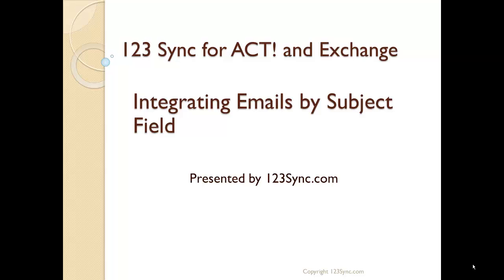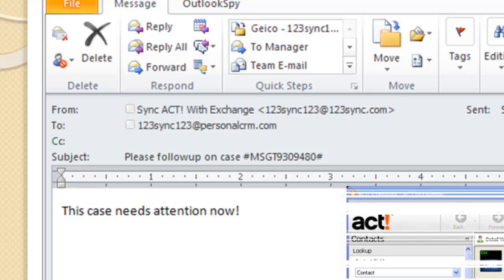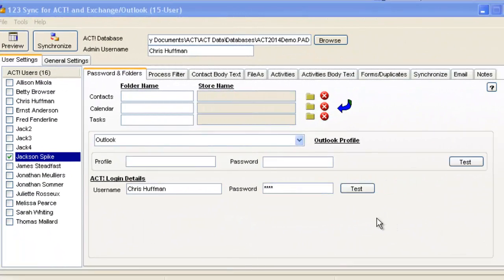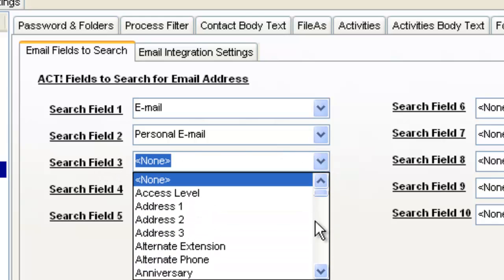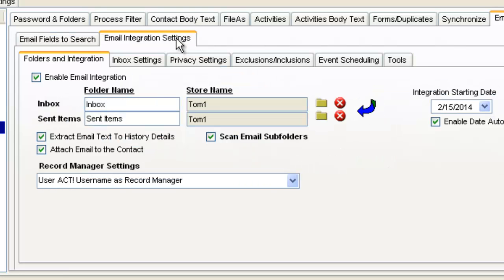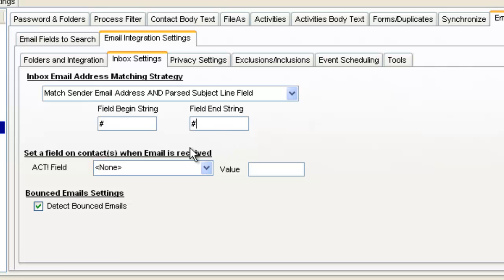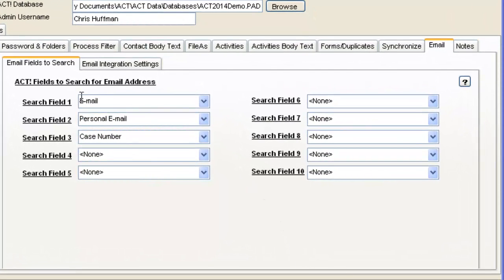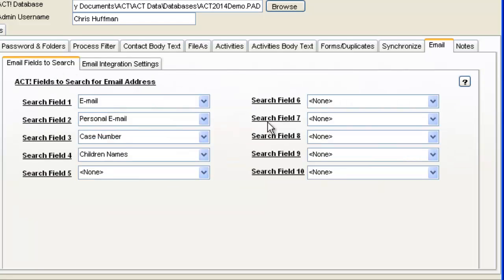Subject Line Field Integration